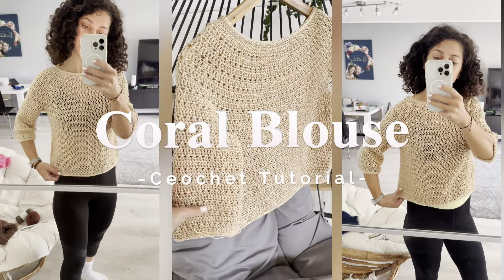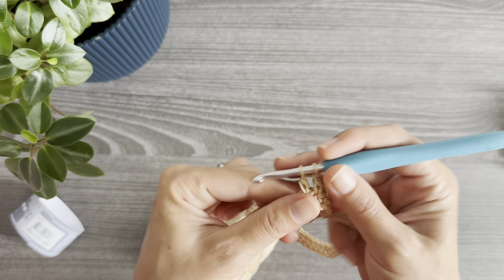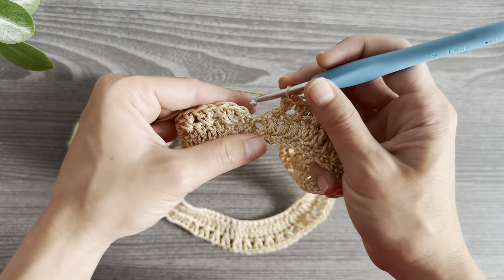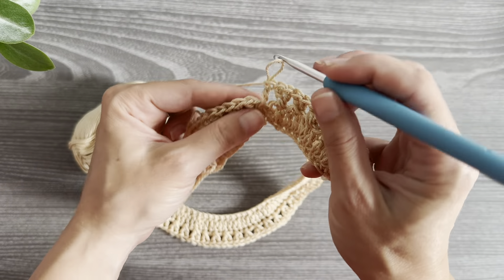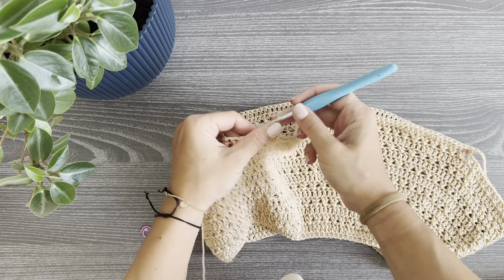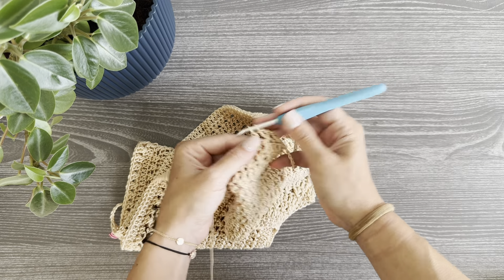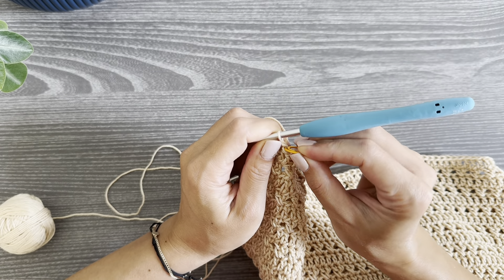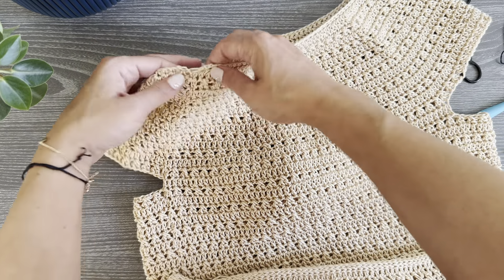Say goodbye to Visible Increases! Crochet a Flawless Round Yoke Sweater!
🌟 **Welcome to Your New Favorite Crochet Tutorial!** 🌟

In today’s video, we’re diving into the art of crocheting a stunning Round Yoke Sweater that’s not only stylish but also incredibly comfortable! If you’ve shied away from round yoke designs due to visible increases, this pattern is about to change your mind!

👗 **Sizes for Everyone!**
This pattern is designed with inclusivity in mind. It features comprehensive instructions in nine sizes, from Extra Small to 5X large. You'll find the perfect fit no matter your style or body type!

🧶 **Why Choose This Pattern?**
Embrace sustainability and creativity by using what you already have at home. Enjoy the process of crafting a unique garment that reflects your personal style, stitch by stitch!

MATERIALS
• Yarn: Size 2 , Sport weight yarn
• Crochet Hook:
o 4.5 mm crochet hook
• yarn needle for weaving in ends
• Stitch markers
• Scissors

The Coral Sweater Pattern is available in 9 sizes, from XS up to 5X Large. The model is 168 cm tall,
with a 88 cm bust circumference, and wears a size Extra Small.
The numbers are written below as follows: XS (S, M, L) (XL, 2XL, 3XL, 4XL, 5XL);

Final Measurements of the Coral Sweater
• *Neck Circ.  58 cm (58, 58, 58) (60, 60, 62, 62, 62)
• Yoke Depth : 14 cm (16, 16, 18) (20, 20, 22, 24, 24)
• Bust Circ. : 92 cm (98, 103, 110), (117, 127, 137, 147, 157)
• Sleeve Circ. : 34 cm (35, 37, 38) (46, 48, 50, 52, 54)
• **Sleeve Length : 22 cm (24, 24, 26) (26, 28, 28, 30, 30)
• Length : 42 cm (44, 44, 46) (50, 50, 54,56, 56)
*the neckline circ. is measured after the edging;
** the sleeve is measured from the armpit

TENSION
Using 4.5 mm crochet hook in the main
stitch pattern
16sts = 10 cm
10 rows = 10 cm

YARN
For the blouse, I used:Durable Coral by Durable Yarn, in color 2208, Sand
Yarn composition:100% cotton; Each skein has 50 grams and is approximately 125 meters.
For each size, you will approximately need: 840 (940, 990, 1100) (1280, 1400,1600, 1780, 1900)
meters

0:00 Introduction
0:30 Yoke
11:05 Body
21:03 Neckline Edging
23:04 Sleeve
30:21 Ending the video